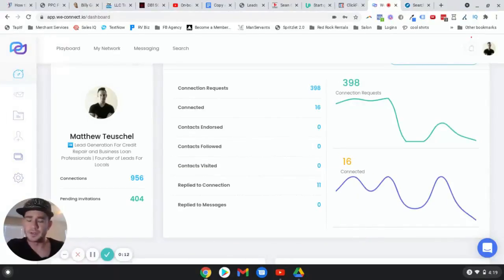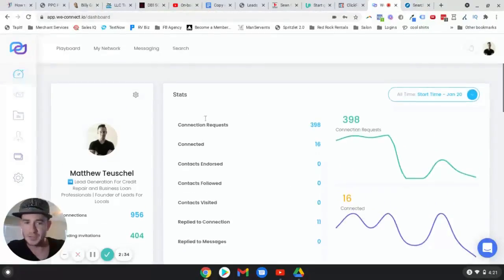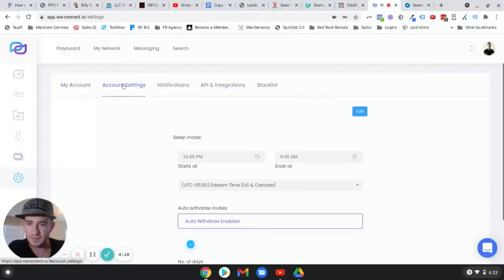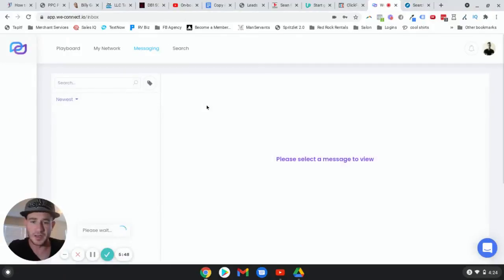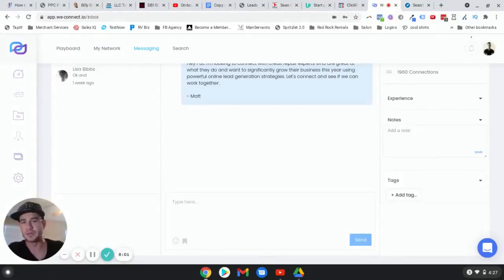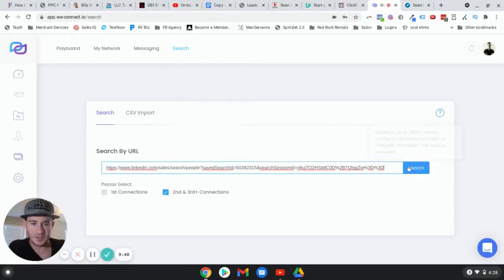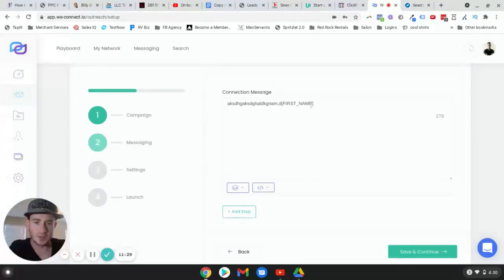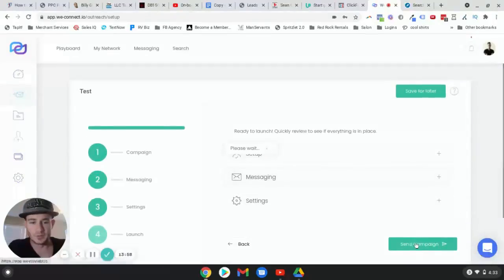🔥 The Best LinkedIn Automation Software Tool For Generating Leads and Appointments On LinkedIn!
By far the best and most powerful LinkedIn automation software tool I've ever used. Very powerful, cheap, and super easy to use. So if you're looking for LinkedIn automation software to generate more leads and appointments on LinkedIn, this video is definitely for you.

To receive the messaging scripts, send the email you used to signup by clicking this

I've been using WeConnect as my go-to LinkedIn automation software tool for a few months now and absolutely love it.

It's incredibly cheap for how powerful it is and very easy to use.

It's basically an automation tool that sends up to 150 automatic connection requests to your list of prospects (built in Sales Navigator) every single day.

Once someone accepts your connection request on LinkedIn, it will then send a series of automated follow-up messages (written by you) over the period of time that you set, in order to start a conversation.

So you're able to connect with your ideal prospects and generate leads and appointments on LinkedIn essentially on complete auto-pilot.

Then, you're also able to easily connect the software to a Google Sheet via Zapier and extract LinkedIn profile data, including name, email, and phone number.

This allows you to send automated email campaigns (don't recommend marketing emails - just simple emails saying you connected on LinkedIn), run retargeting ads to just your LinkedIn connections, and a whole lot more.

Another thing I love about WeConnect is the Messaging dashboard, which you'll see in the video.

It allows you to not only manage all of your LinkedIn conversations right on it's platform, but also organize all of your conversations using tags.

This means no more scrolling through dozens or even hundreds of LinkedIn messages trying to find that one person you wanted to follow up with!

You can simply add a tag to the conversation, search by that tag, and follow up with those exact prospects.

It's kind of like a mini LinkedIn CRM!

So if you're looking for the best LinkedIn automation software tool for 2021 and beyond, WeConnect is definitely it.

In my opinion, no other automation software even comes close to the power and cost of WeConnect.